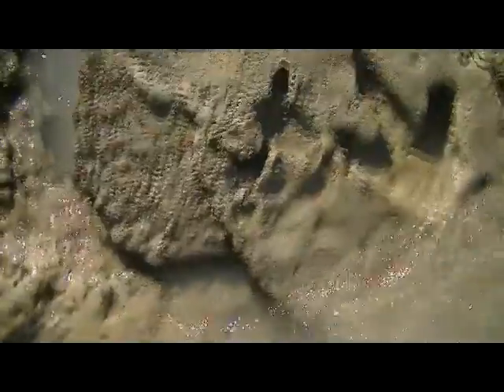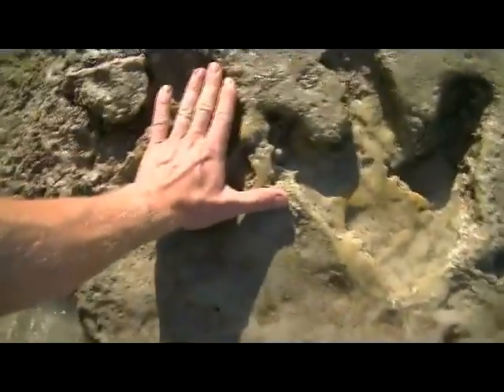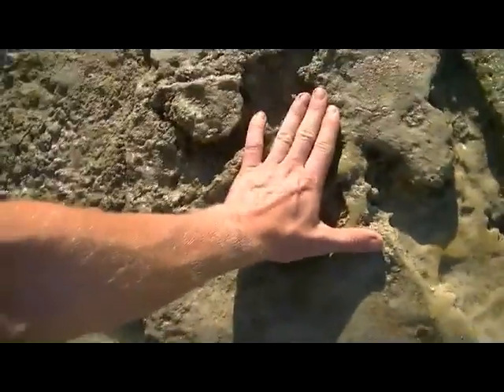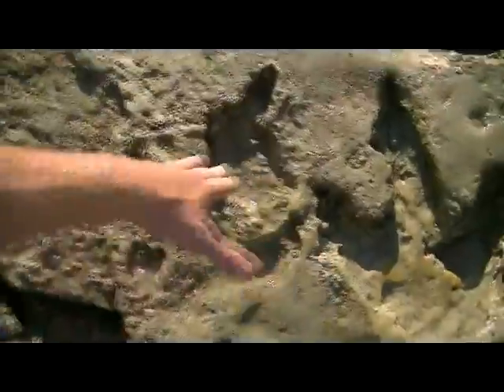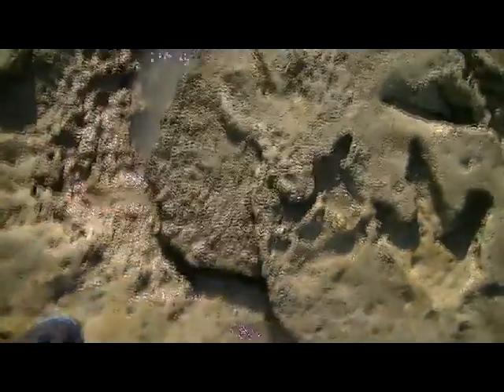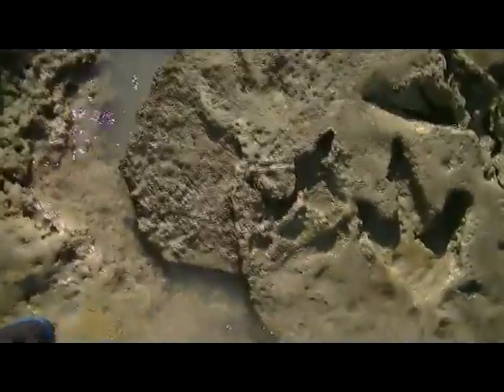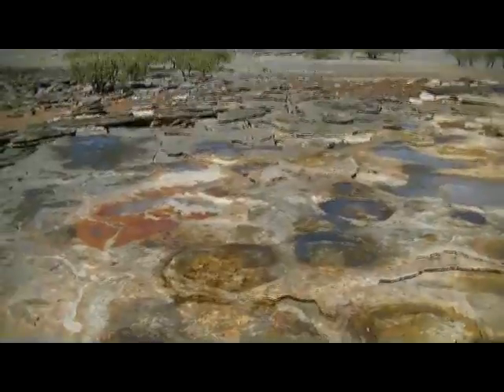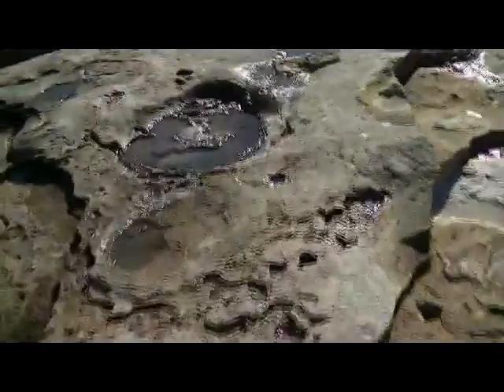Video 96 Dinosaur Foot prints in Broome Australia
these are fossilised foot prints